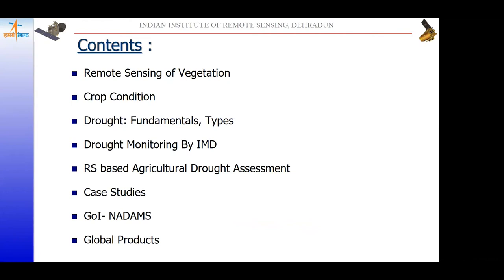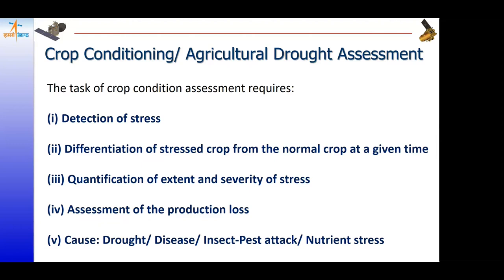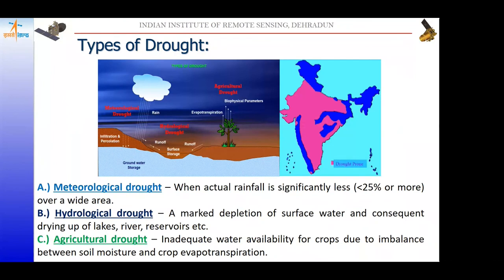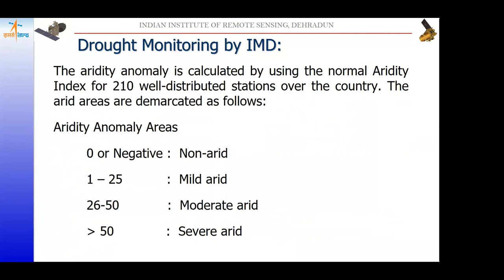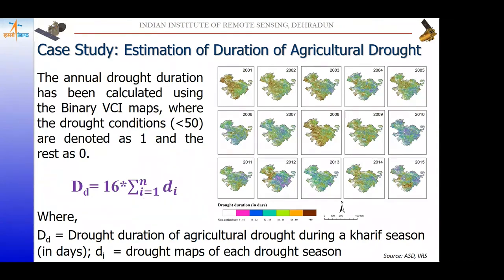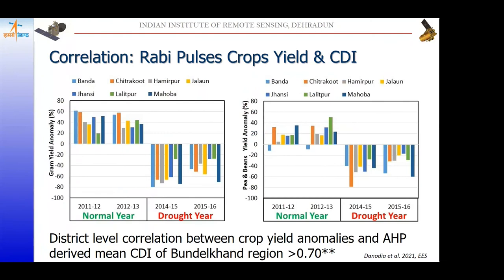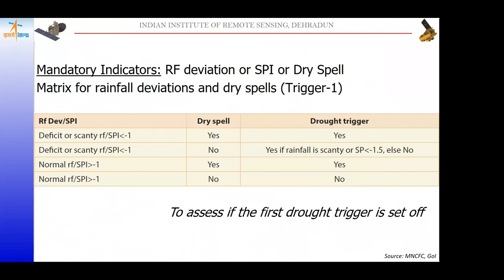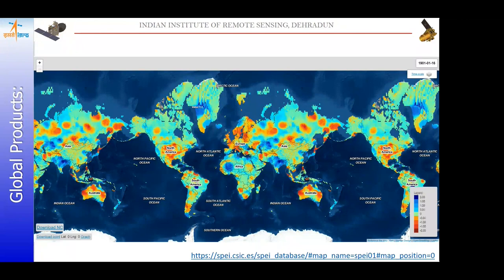Crop condition and drought assessment by Mr. Abhishek Danodia